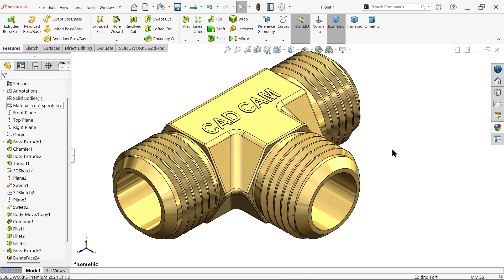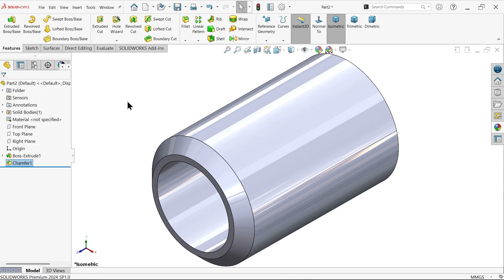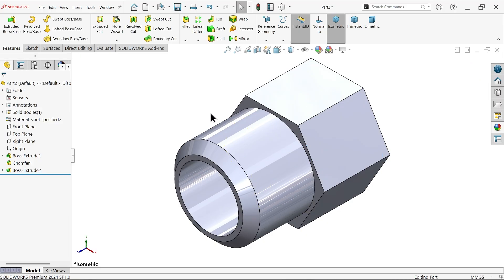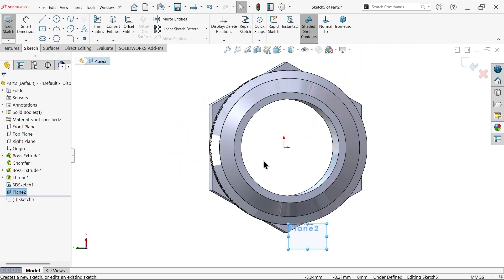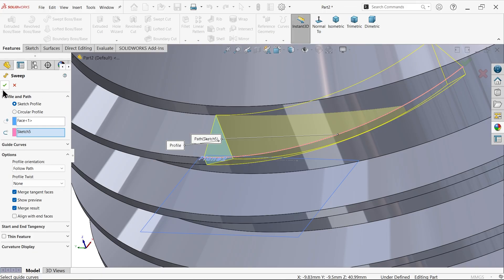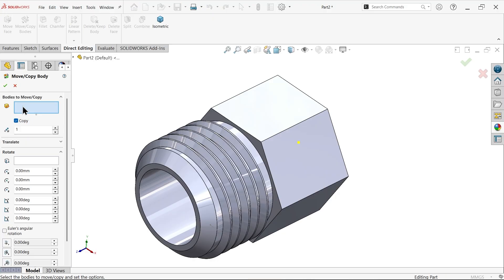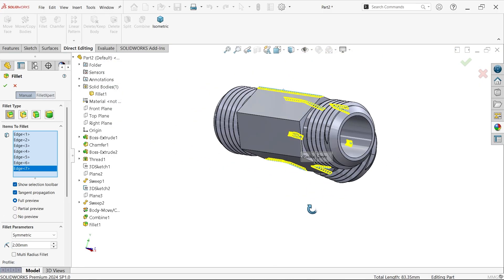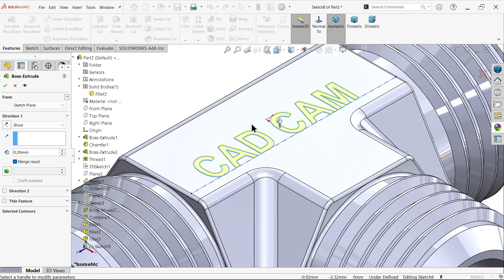SolidWorks Tutorial T-Joint Modeling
We Will Learn Below Features in SolidWorks Surface.
1.EXTRUDED BOSS/BASE
2.CHAMFER
3.THREAD
4.3D SKETCH
5.PLANE
6.SWEPT BOSS/BASE
7.BODY-MOVE/COPY
8.EXTRUDED CUT
9.COMBINE
10.FILLET
11.DELETE FACE
12.ADD APPEARANCE